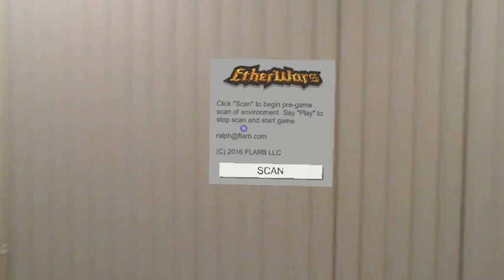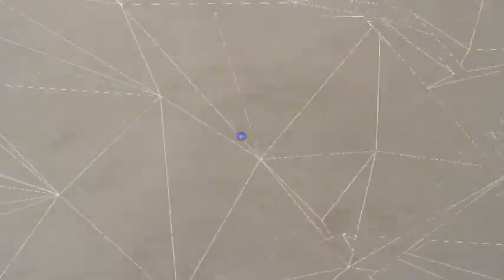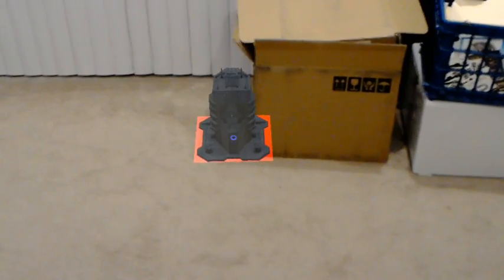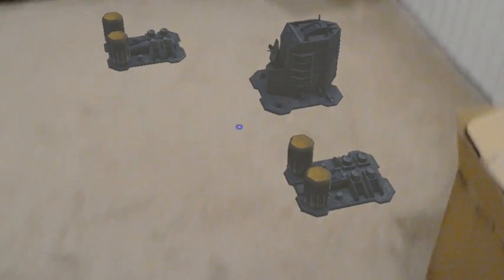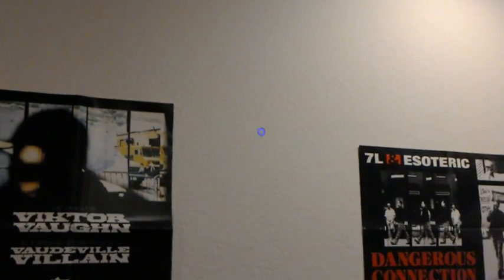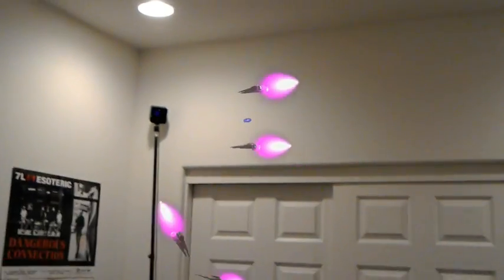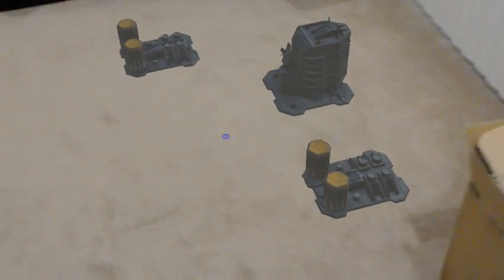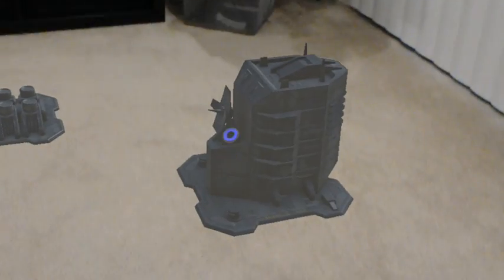HoloLens Experiments: Building a Mixed Reality Real Time Strategy game, Ether Wars.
The latest update to the Ether Wars prototype for HoloLens. This time you can place ground structures and summon air units out of your walls. Oh, and don't mind the black squares on the particles--that's a bug in HoloLens' video capture. The compositor doesn't like additive blends.